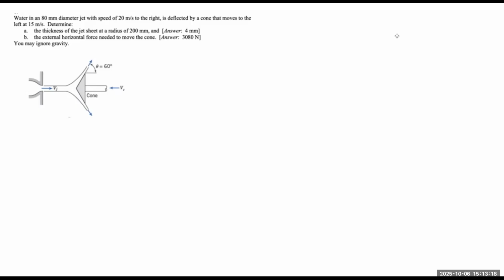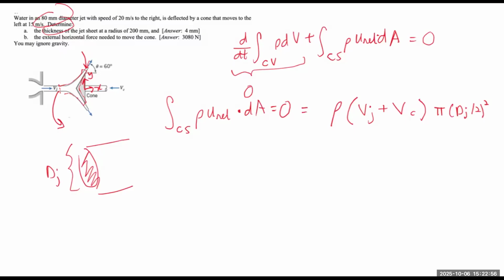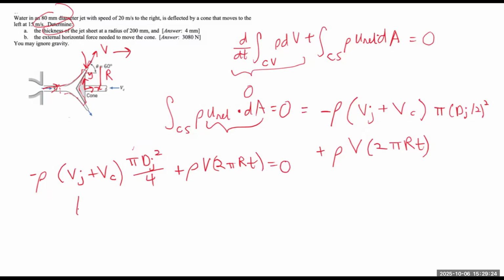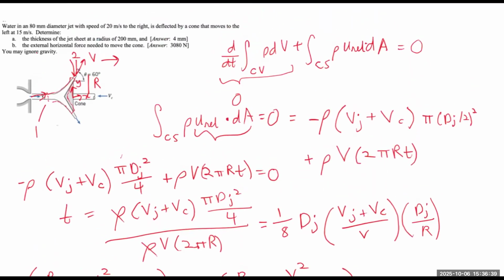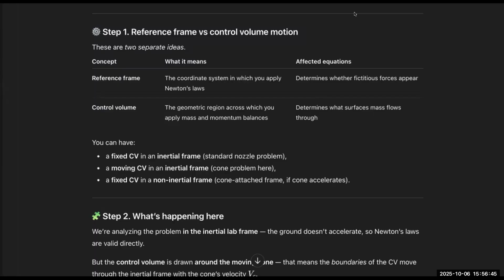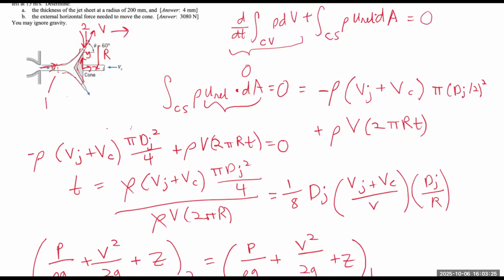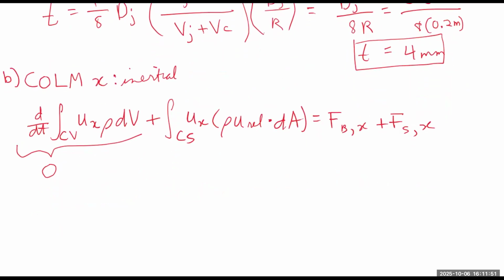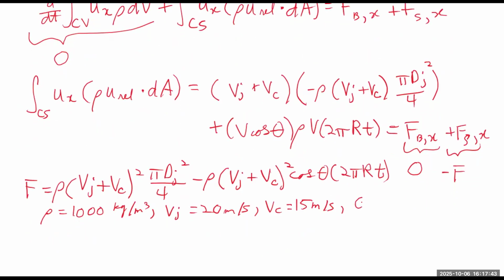Inertial and non-inertial reference frames